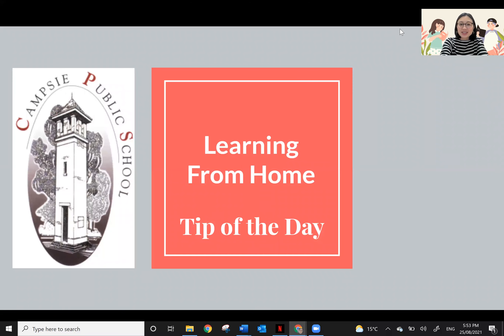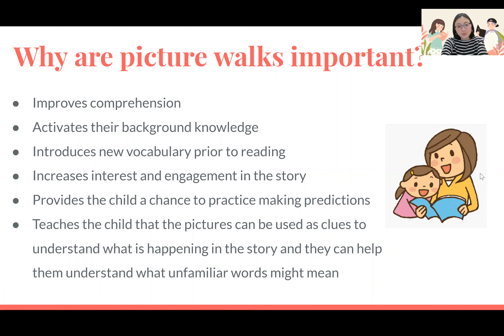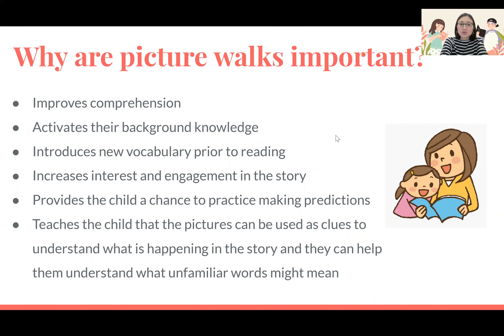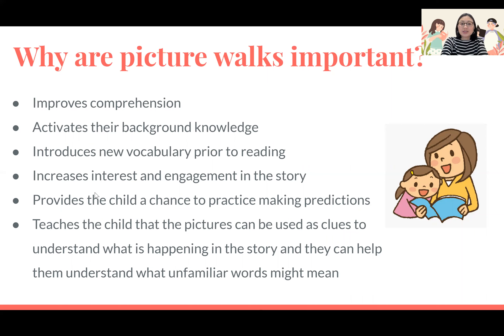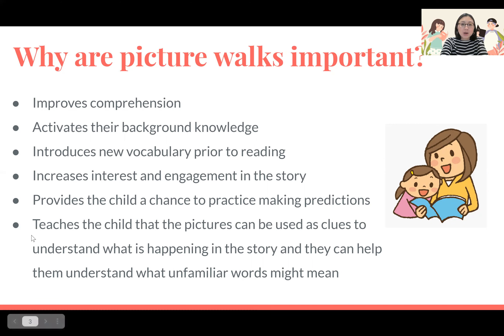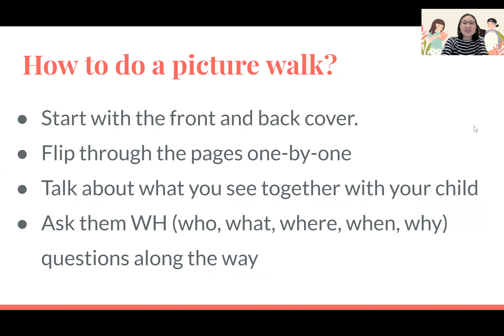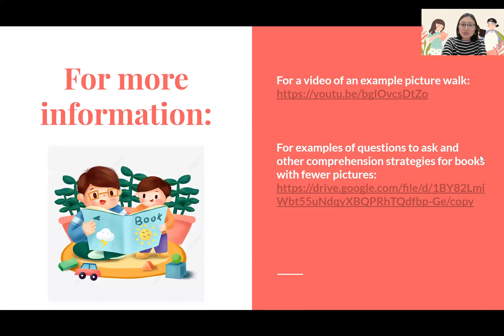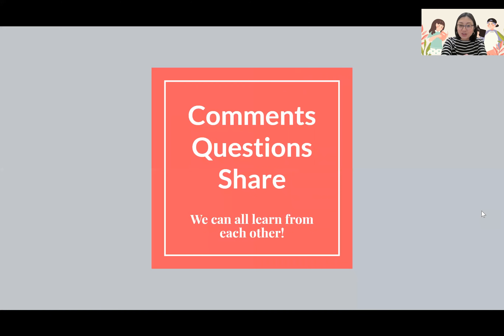TipoftheDay#15 Picture Walk Reading Strategy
The Learning from Home Tip of the Day #15 Picture Walk Reading Strategy